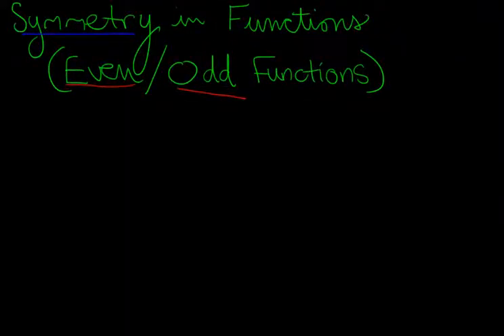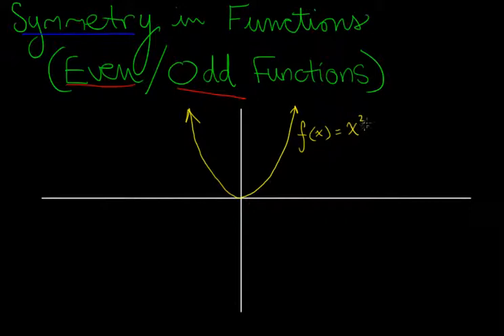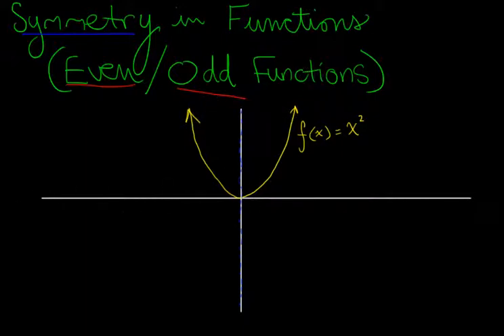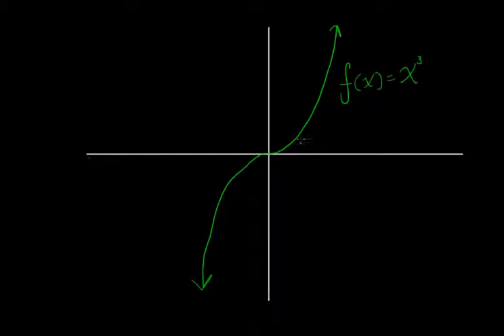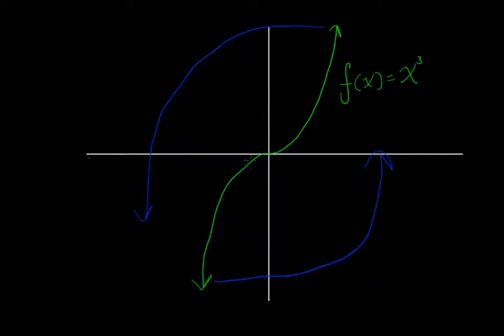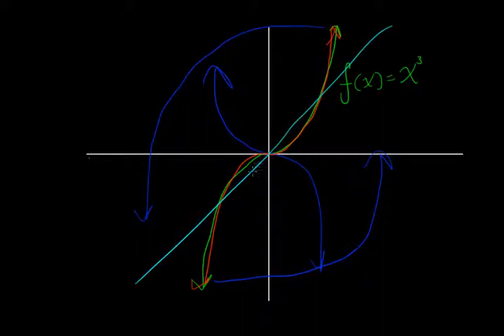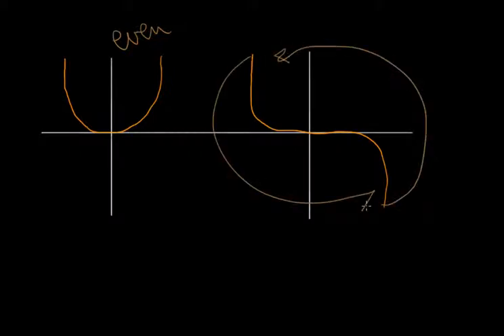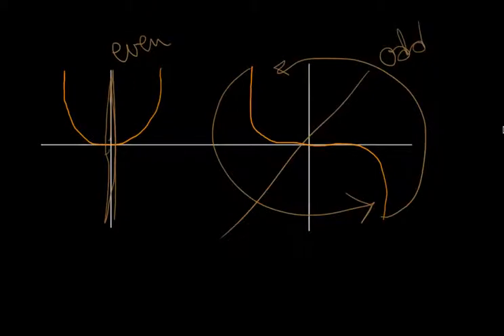Functions - Symmetry in Functions (Odd and Even Functions) Part 2/2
This video is the second part in a two-part tutorial on odd and even functions and their graphical symmetry. This video, in particular, illustrates the graphical symmetry with odd and even functions and shows how to determine whether a function is odd or even by looking at its graph.

If you're following along in Stewart's Calculus textbook, we are still in Section 1.1: Four Ways to Represent a Function.